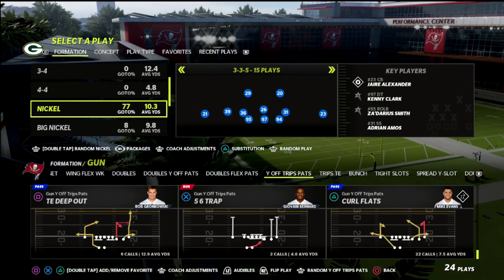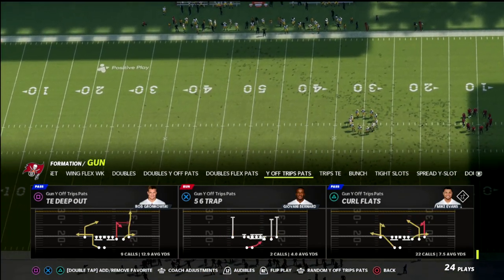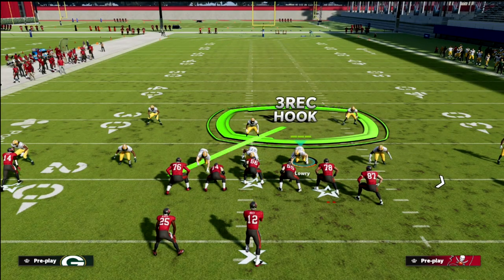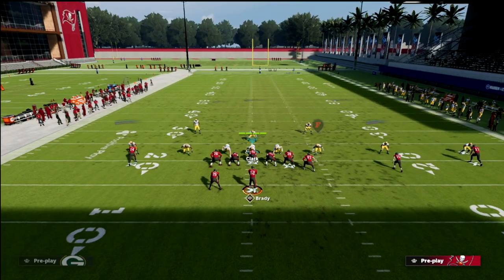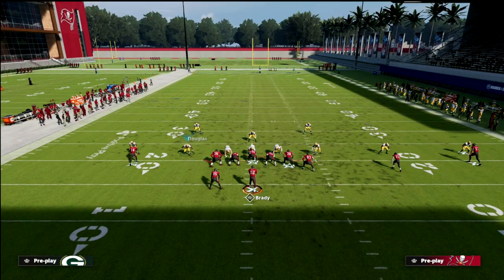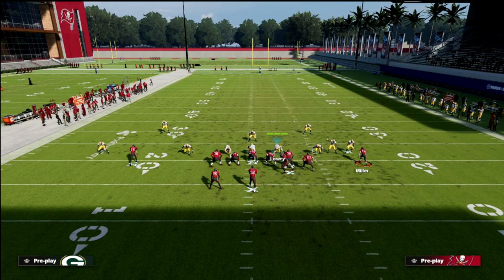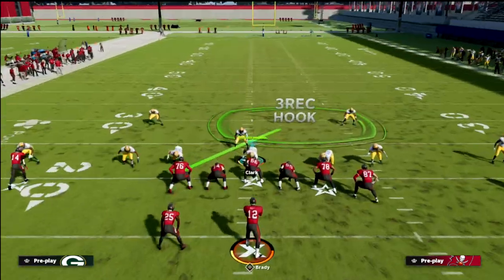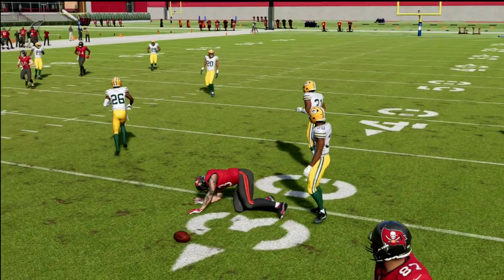How To BEAT The META Mable Defense With My U Trips Offense| Madden 22 Tips